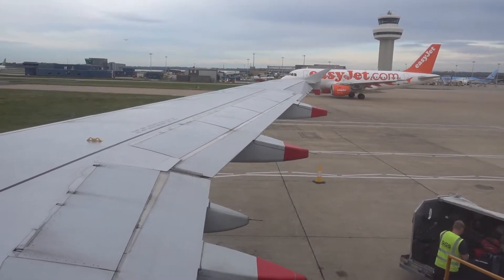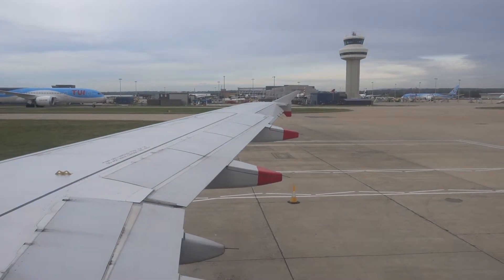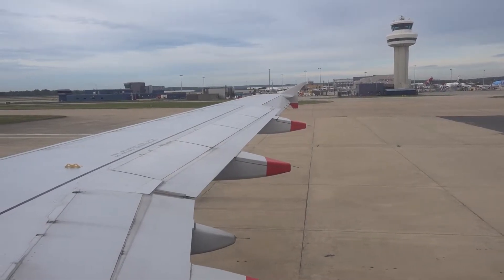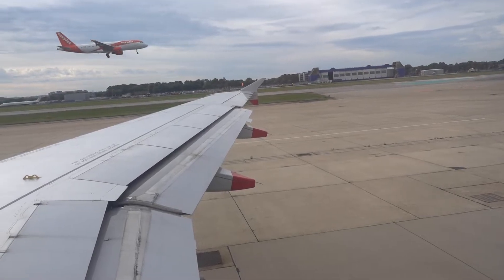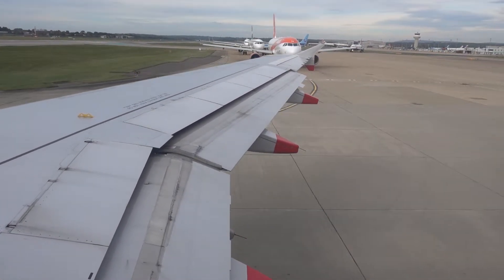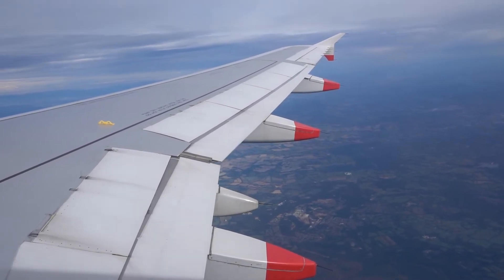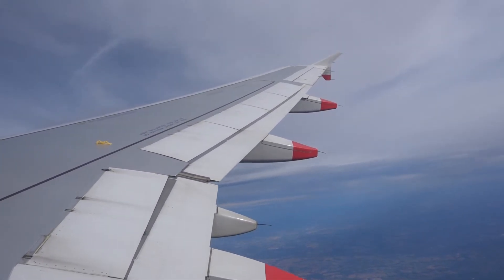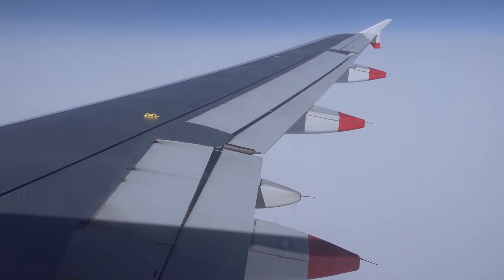British Airways 2666 - London (LGW) to Marrakech (RAK) - Airbus A320 - Departure (Takeoff Rwy 26L)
British Airways Flight 2666
Origin: London Gatwick Airport (LGW)
Destination: Marrakech Menara Airport (RAK)
Aircraft: Airbus A320
Seat: 18F
Scheduled Departure Time: 9:00 AM; Actual - 9:34 AM
Scheduled Arrival Time: 12:35 PM; Actual - 12:34 PM
Departure Gate: 90
Takeoff Runway: 26L
Total Flight Time - 3 hours 0 minutes

Footage Shot With: Sony RX100 IV Cyber-shot Camera in 1080p @ 60fps 50Mbps in XAVC S HD Mode